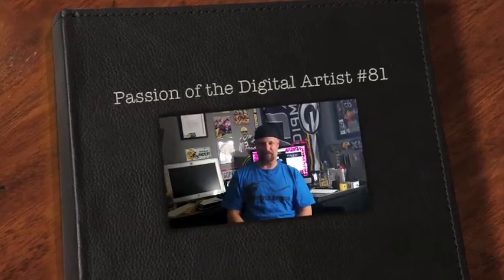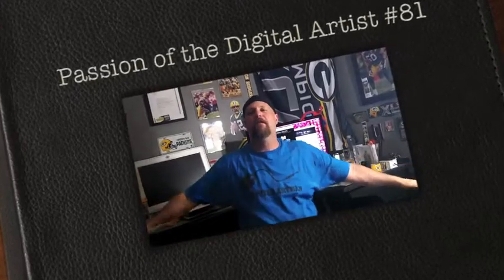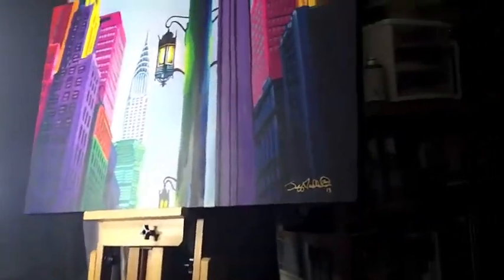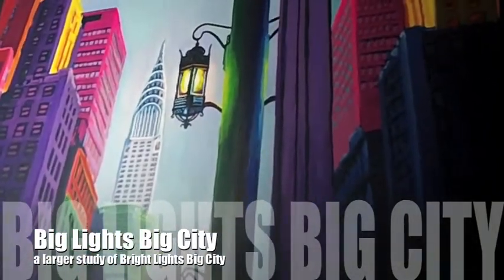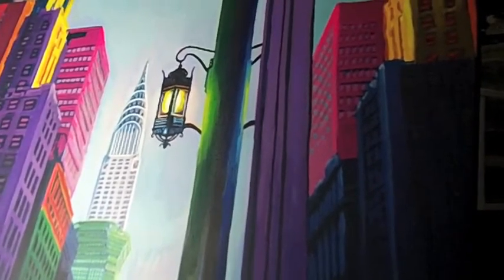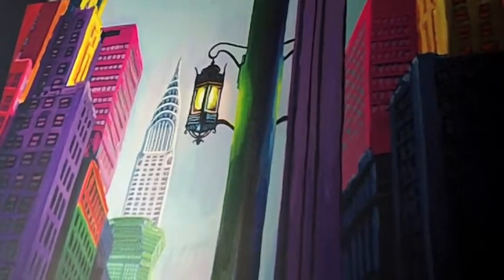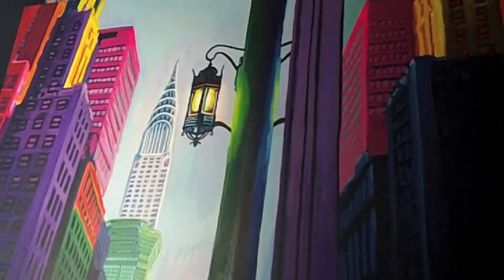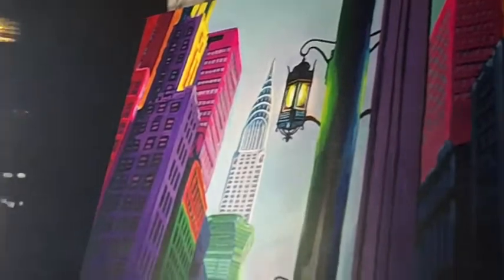Passion of the Digital Artist #81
A quick review of the process a digital artist must go through and the importance of each and every step & Buy L.A. Chandlers Book Fight to keep creativity alive